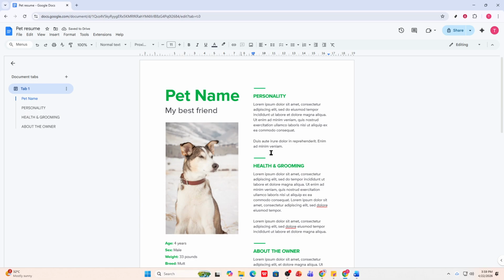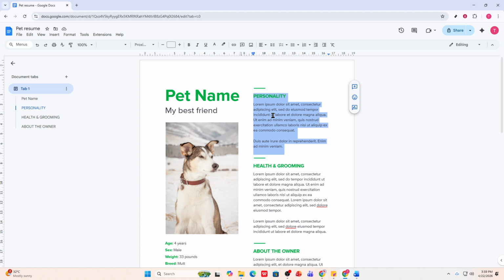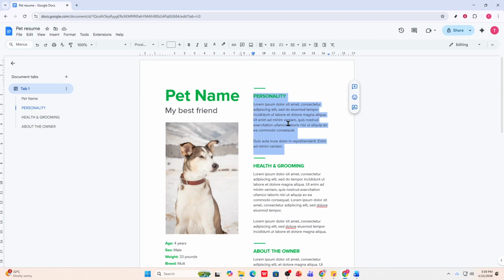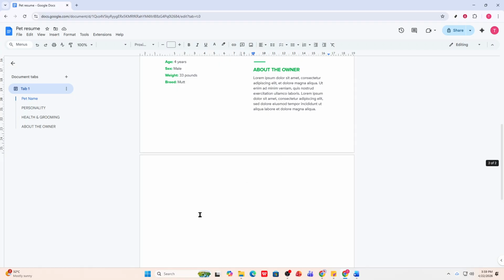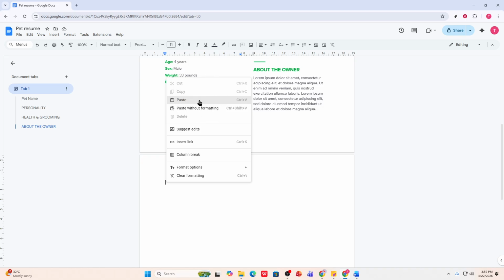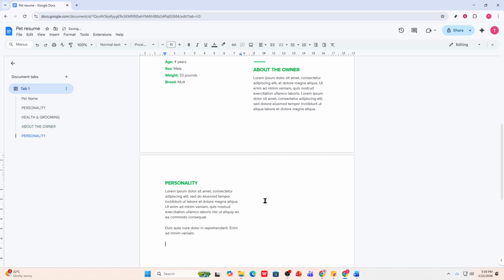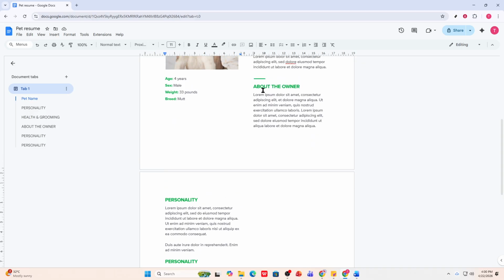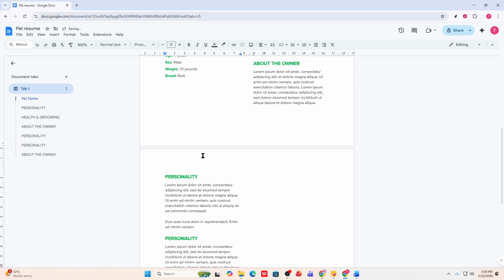How to Copy and Paste on Google Docs [2026 Guide]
In today's video we cover: google docs copy and paste, copy and paste google docs, google docs tutorial, google docs for beginners, google workspace tutorial, keyboard shortcuts google docs, paste formatting google docs, copy text google docs, google docs editing tutorial, document editing basics, google docs productivity tips, paste without formatting google docs, google docs shortcuts tutorial, beginner google docs guide, google docs 2026 guide, office productivity tutorial, google docs text formatting, cut copy paste tutorial, google docs tips and tricks, learn google docs fast, googel docs tutorial, google docs copy paste guide, past without formatting docs, document editing tutorial, google workspace basics